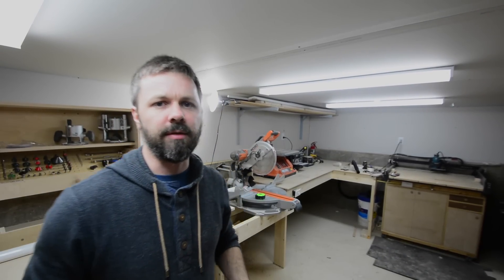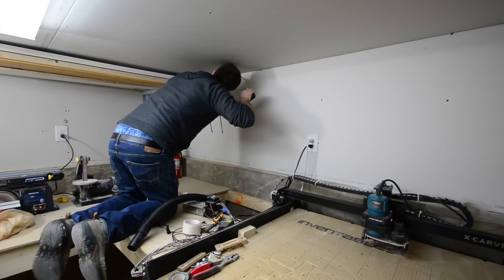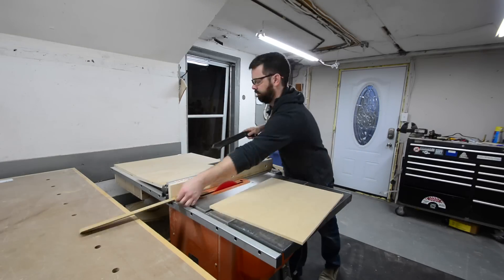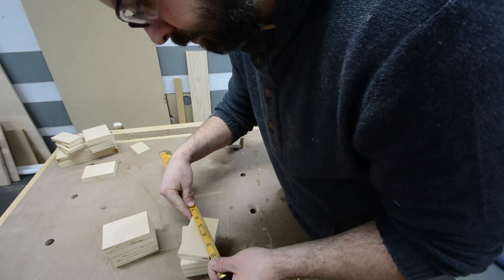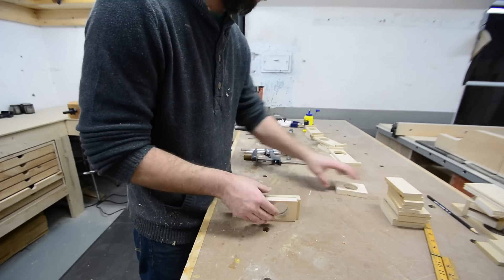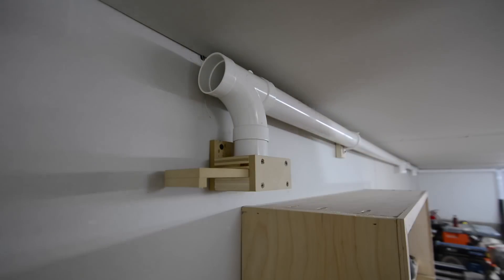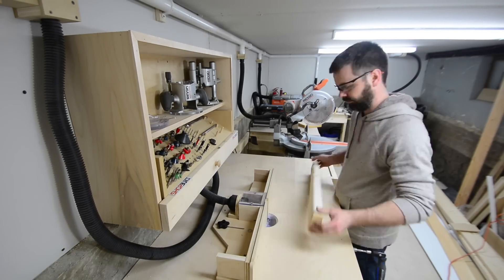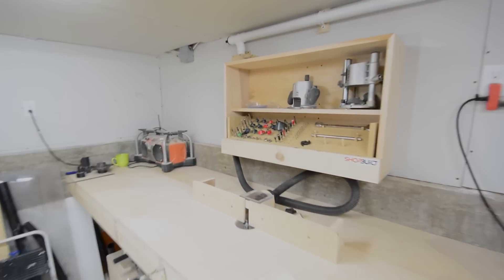Shop built - Dust collection (shop vac) & blast gates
Now that the upper part of my shop is being used a lot more, it was time to add some dust collection. I’m just using a shop vac setup here with central vacuum plumbing to supply all the tools. I also made some simple 2” blast gates which seem to work really well.
 Ryan Nodwell